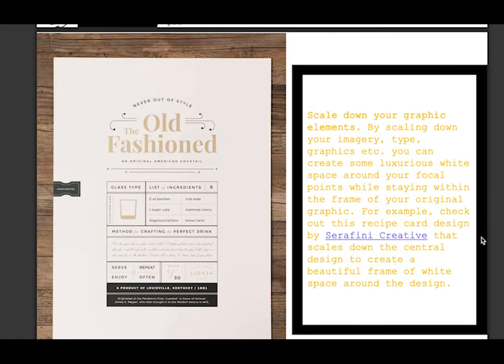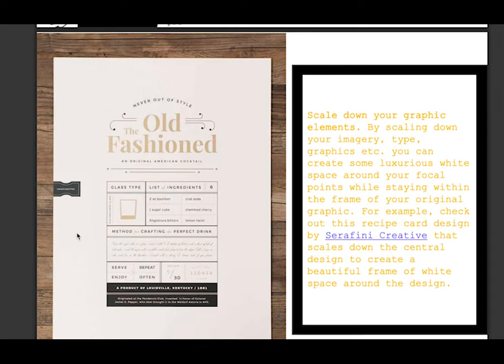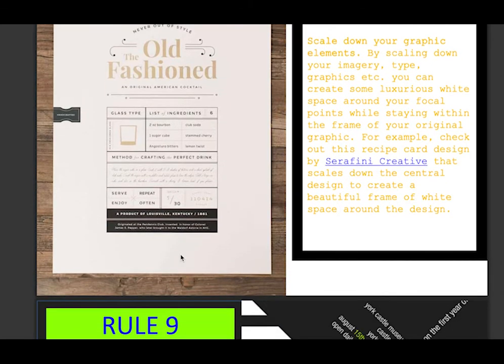Art 182: Design Series: White space & alignments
This lecture focuses on white space & alignments